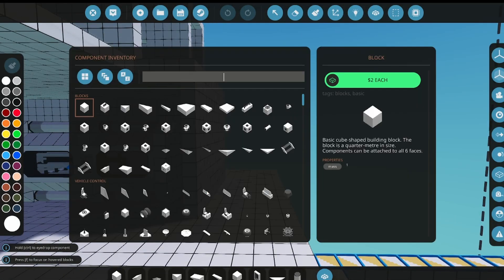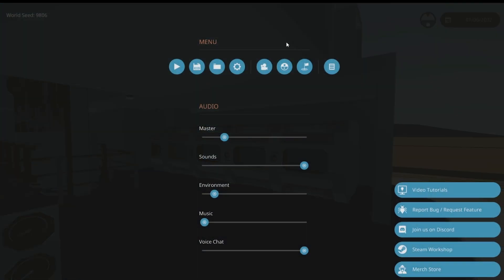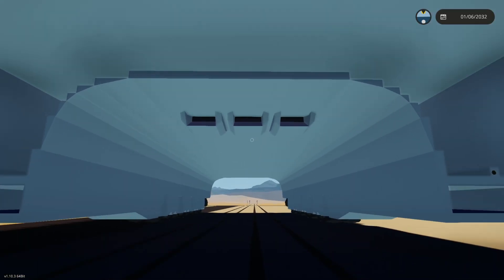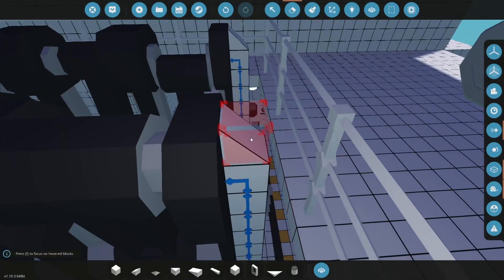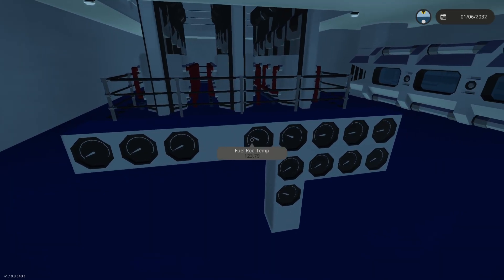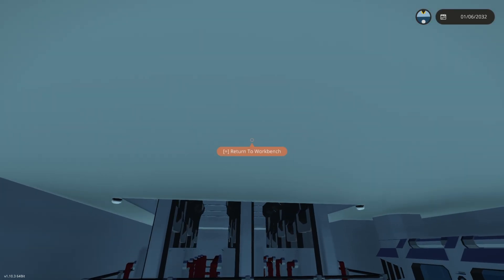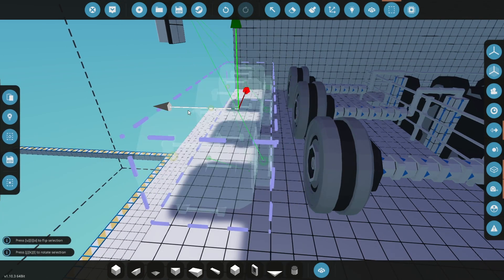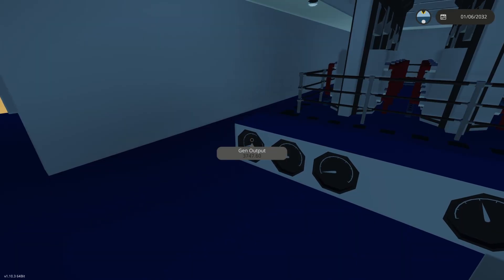Carrier Cat - Fumbling Around With The Engine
I spent way too much time, a lot of it got cut, and ended up with a semi working reactor engine. There is currently 15 steam pistons in this engine, but this might not be enough to power the CC.

Should I add more pistons and make the engine room larger?